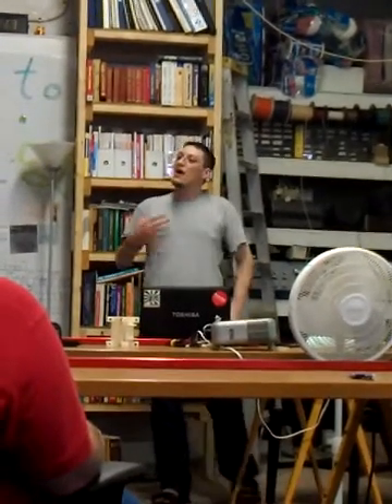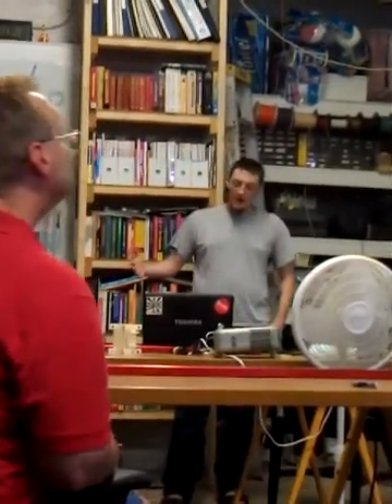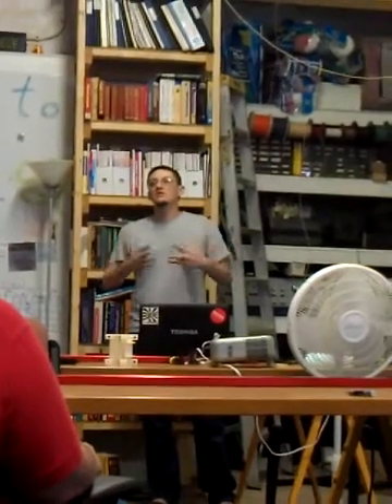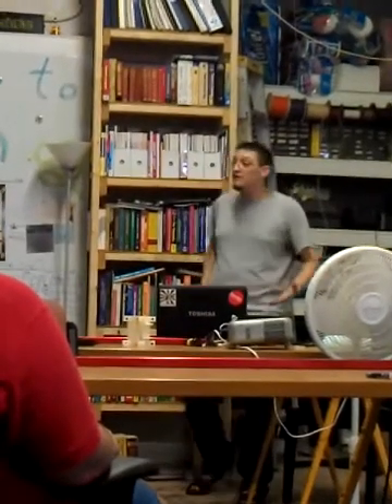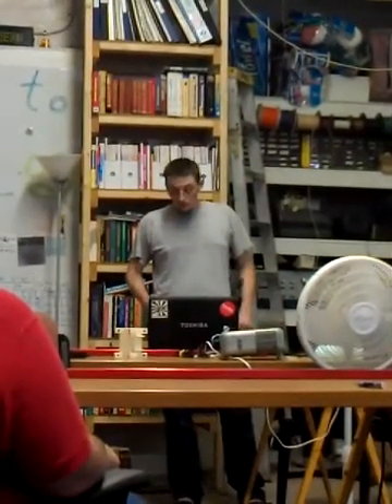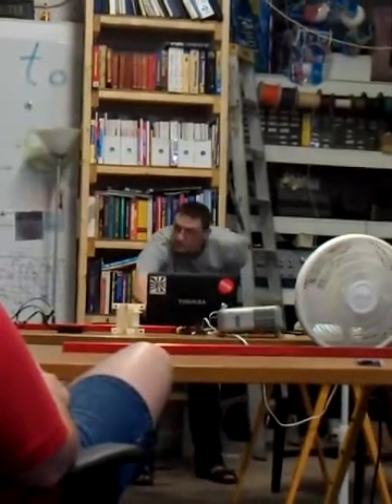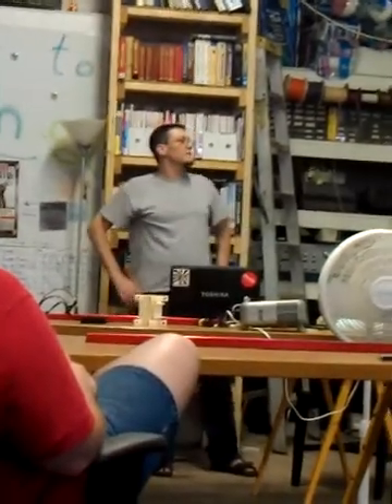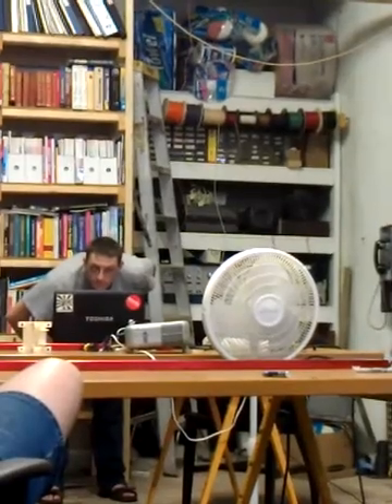Biohacking and Grinder Culture part 1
A talk at hackpittsburgh on biohacking and grinder culture.